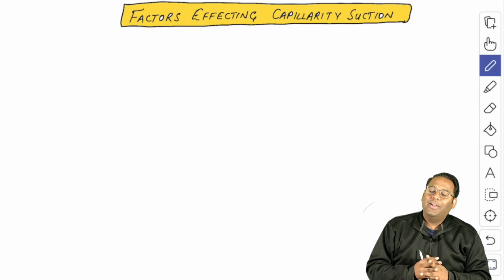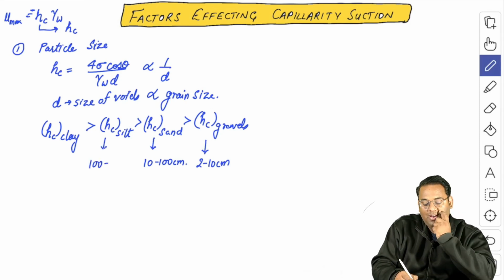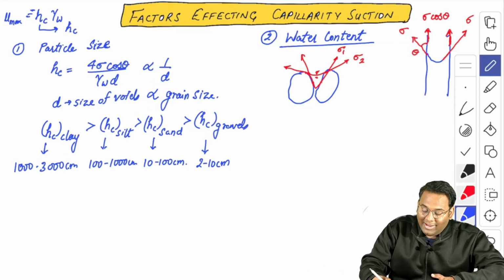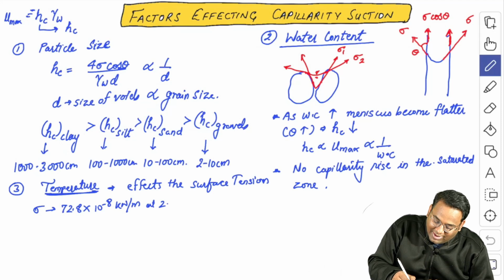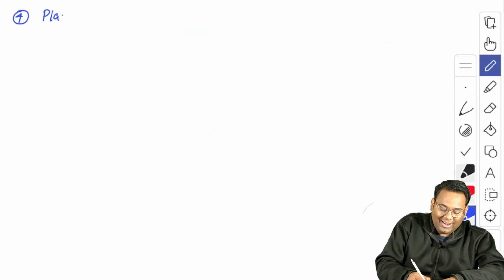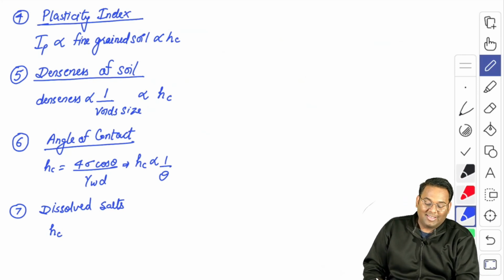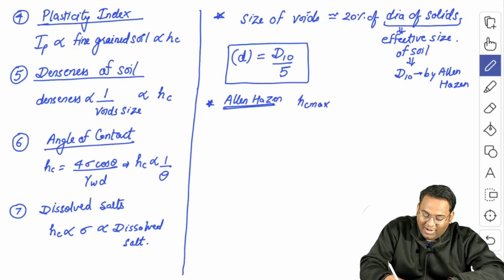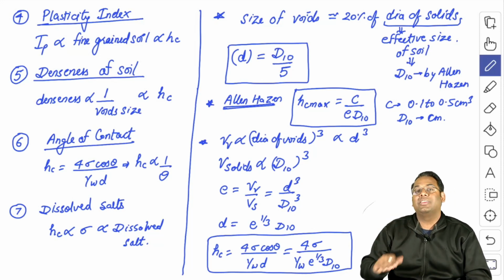Factors Effecting Capillarity in Soil || Geotechnical Engineering by Vishal Bhatt